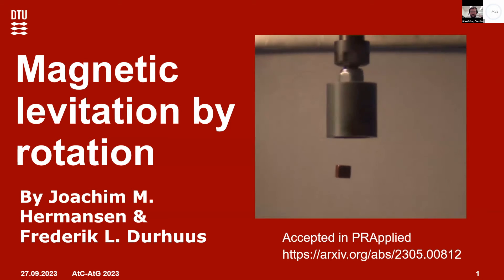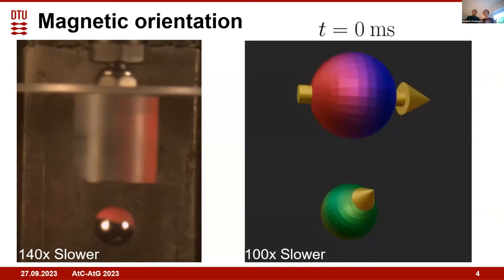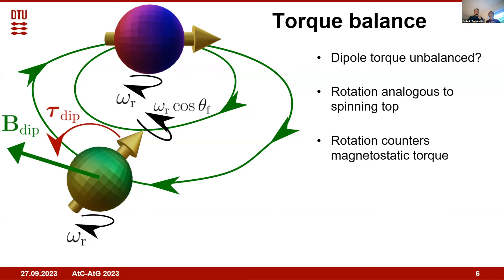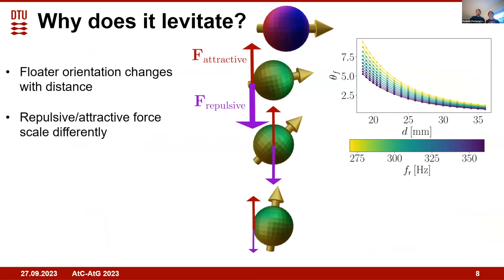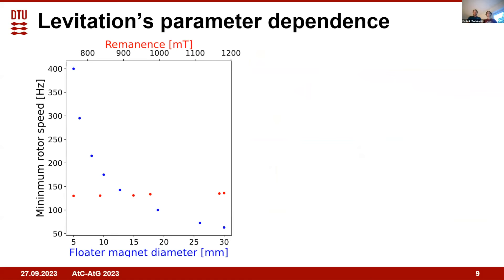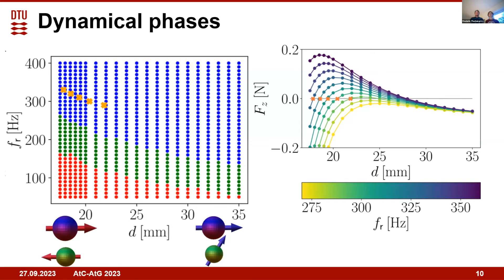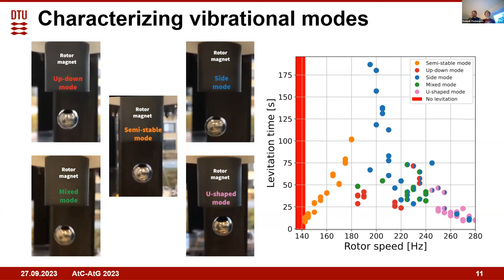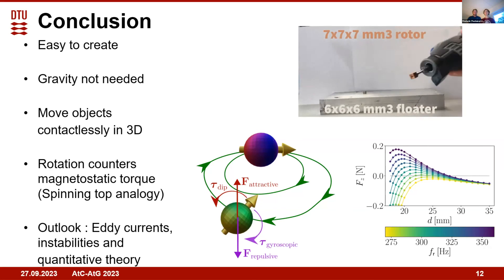"Magnetic levitation by rotation - IEEE AtC AtG 2023. By Frederik L. Durhuus & Joachim M. Hermansen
"Magnetic levitation by rotation" - Talk at the IEEE Around-the-Clock Around-the-Globe Magnetics Conference, 27th September 2023. Given by Frederik Laust Durhuus and Joachim Marco Hermansen, both from the Technical University of Denmark (DTU).
This video explain the core physics of the magnetic levitation phenomenon.

For reference, the phenomenon was first discovered by Hamdi Ucar, who also published the first article on the topic in 2021
The article presented in the talk was since published in Physical Review Applied :